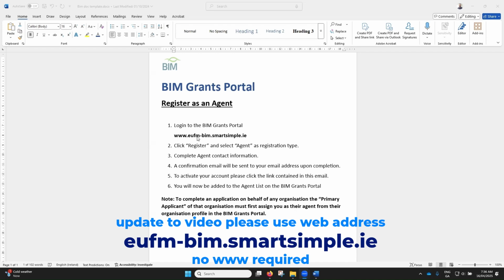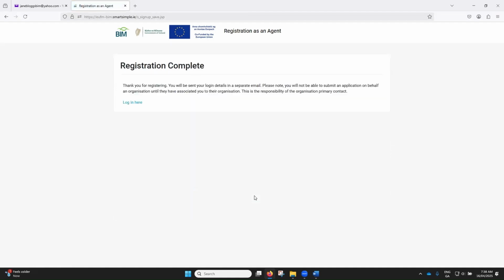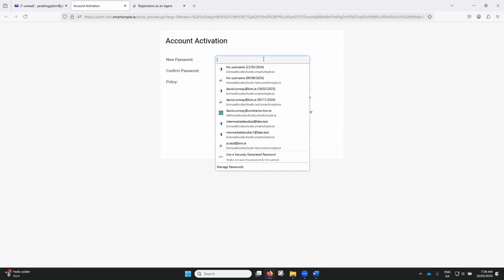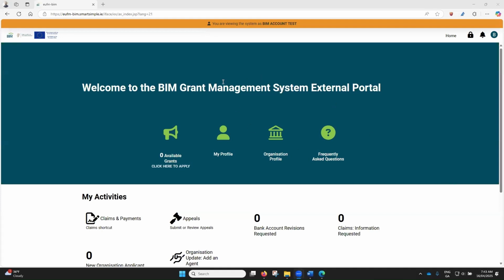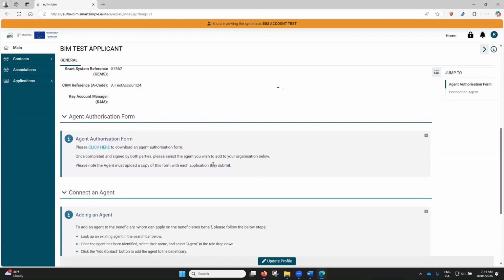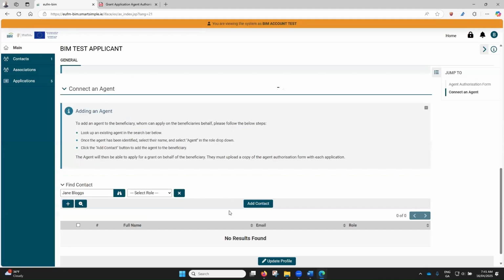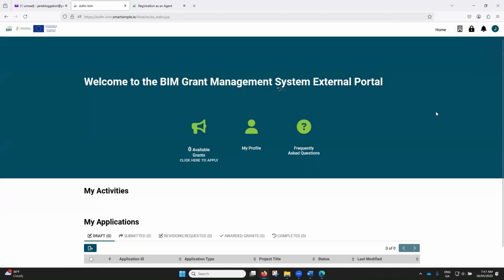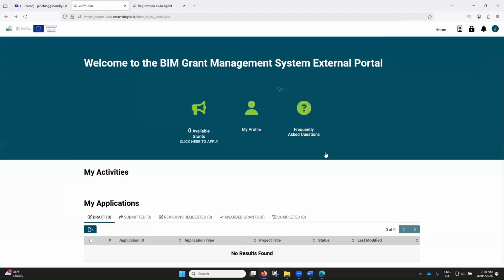Smart Simple - Agent Registration Steps